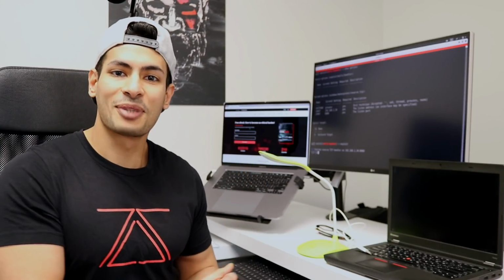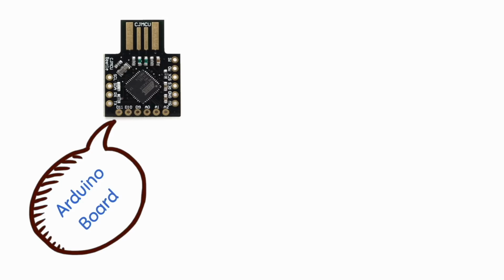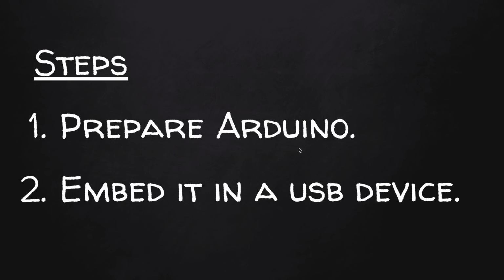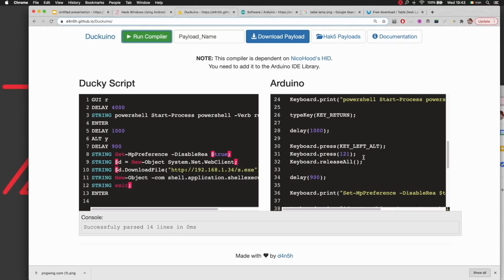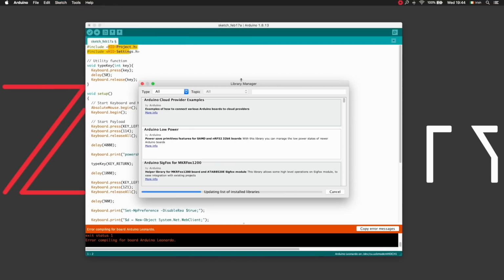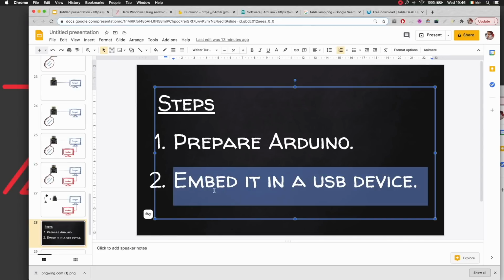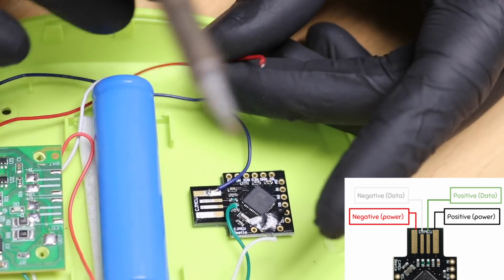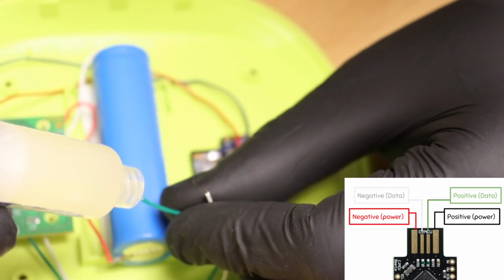How you could get hacked through a simple USB device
In this video you'll learn how any USB device such as a normal lamp can be converted to be used to launch a badusb attack, exactly like a rubber ducky or any other HID attack device. This lamp can then be used to send commands to any computer it gets connected to and gain remote access as shown in the video

Arduino boards that can be used to do this:
Any Arduino board that has USB capability. We used CJMCU-BEETLE ATMEGA32U4.